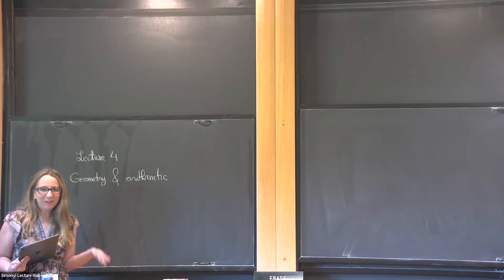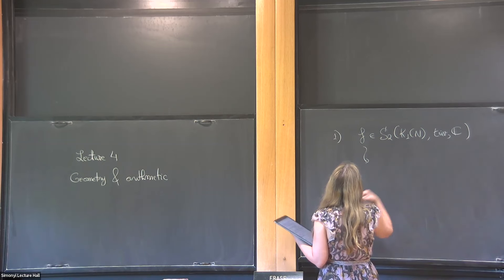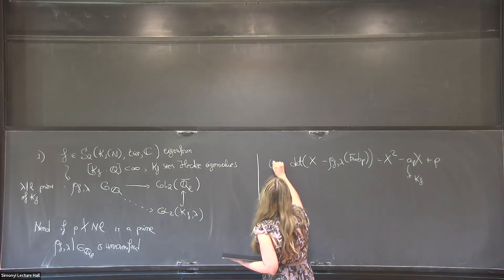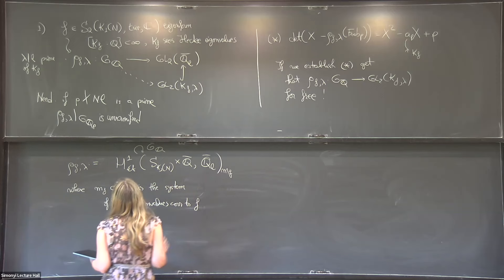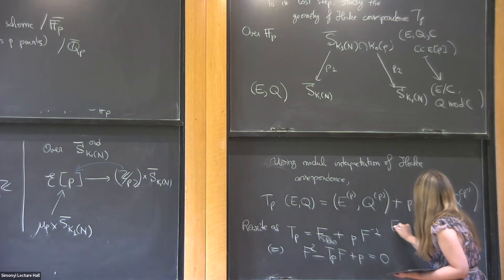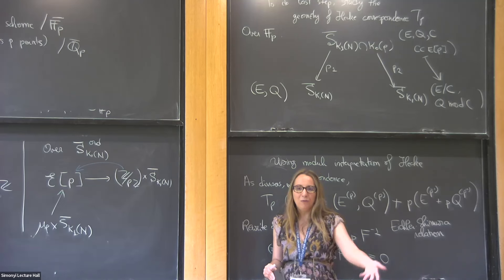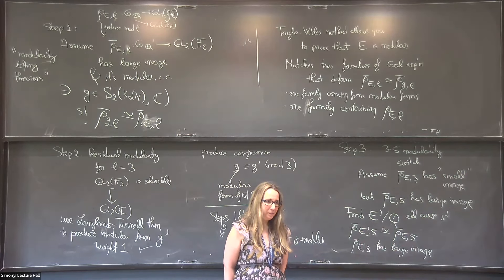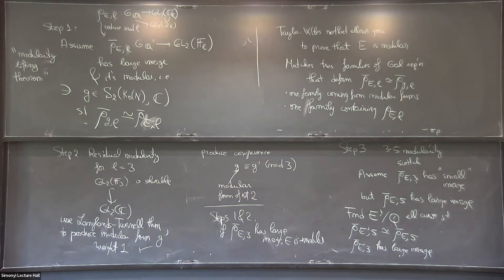A Glimpse into the Langlands Program IV - Ana Caraiani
2024 Program for Women+ and Mathematics

Topic: A Glimpse into the Langlands Program IV
Speaker: Ana Caraiani
Date: May 24, 2024

The goal of this lecture series is to give you a glimpse into the Langlands program, a central topic at the intersection of algebraic number theory, algebraic geometry and representation theory. In the first lecture, we will look at a celebrated instance of the Langlands correspondence, namely the modularity of elliptic curves. I will try to give you a sense of the different meanings of modularity and of the multitude of ingredients that go into establishing such a result. In the following lectures, I will focus on the more geometric ingredients, first in the special case of the modular curve and then for higher-dimensional Shimura varieties.